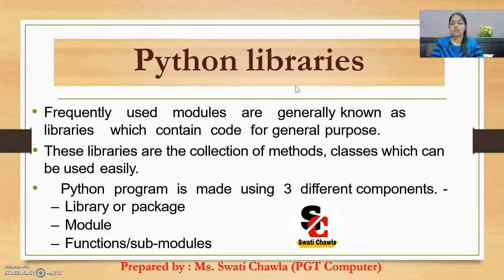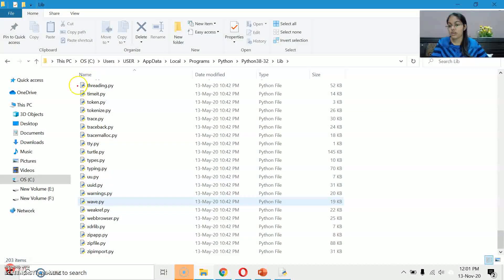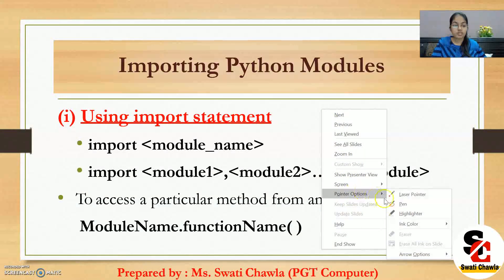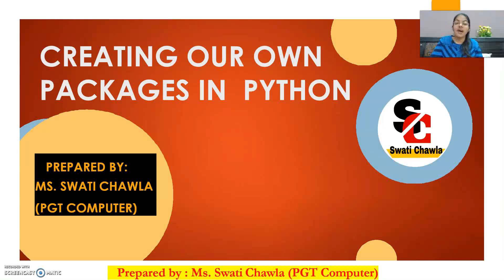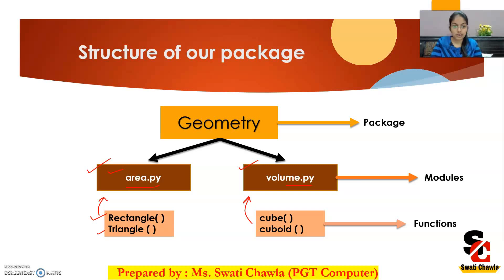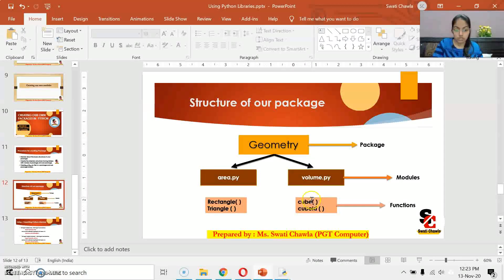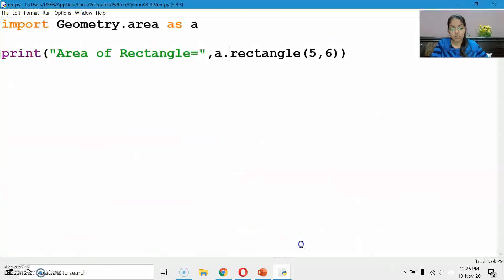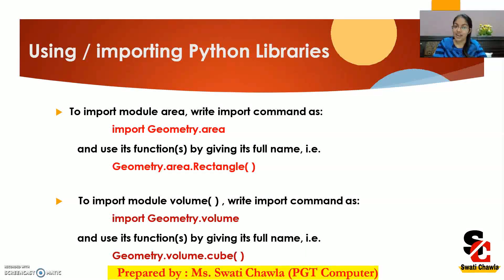Using Python Libraries Class 12 | 1 Shot Video | Class 12 Computer Science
Using Python Libraries | 1 Shot Video | Class 12 Computer Science